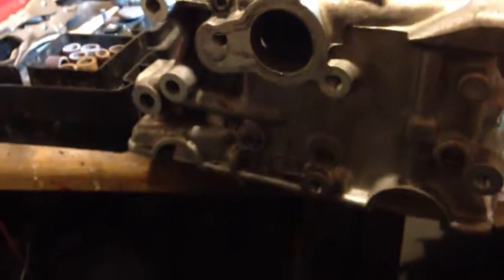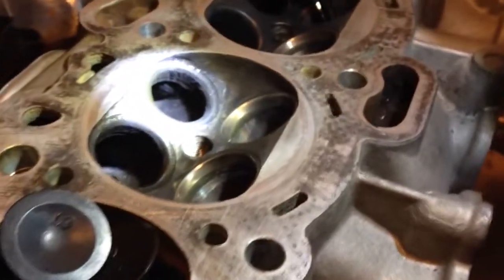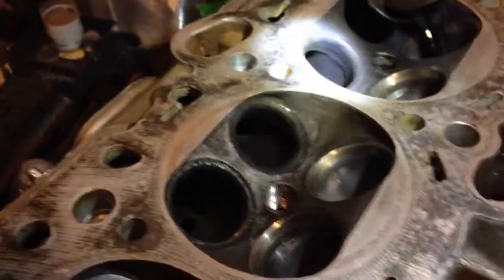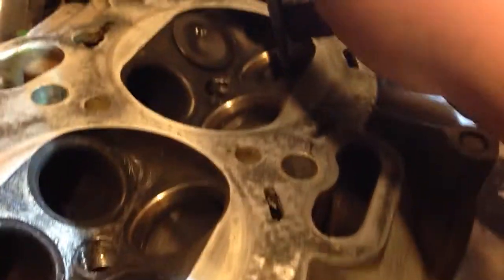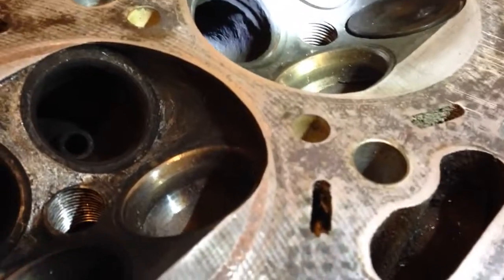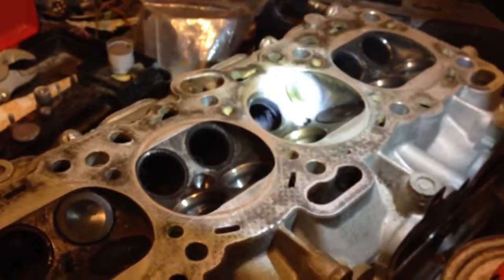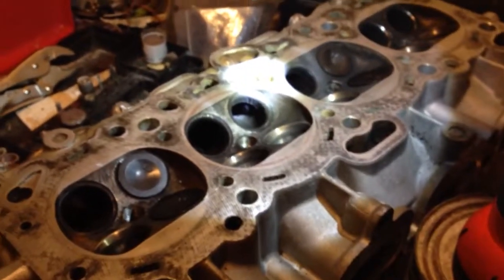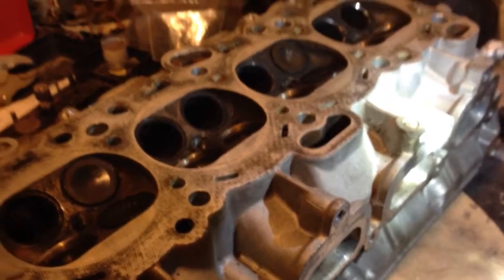DSM: What Causes Valve Leaks? & Addition to the Spyder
In this video I show you how valve leaks form and what causes them.

G6K 4G63 DOHC Head from a 1995 Eclipse GST 5 Speed going on my 2.4l 4G64 Auto in my 1998 Eclipse Spyder GS. Currently SOHC Turbo 16G FMIC 775cc FIC Black Box Ceddymod ECU.